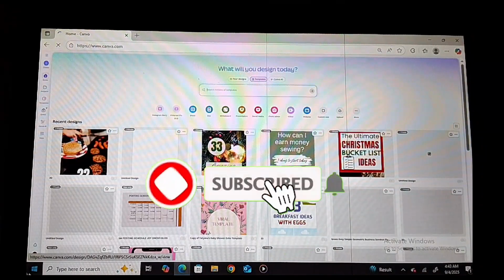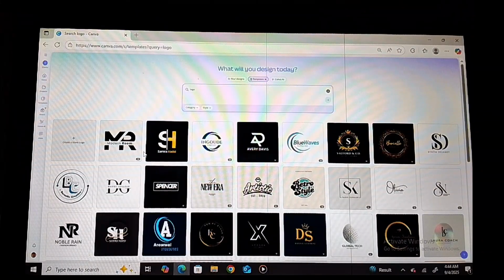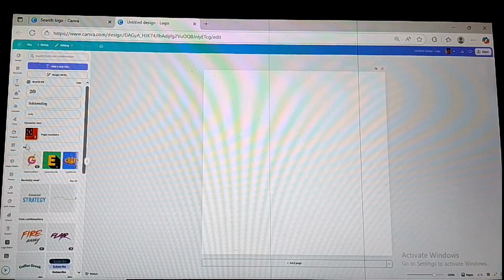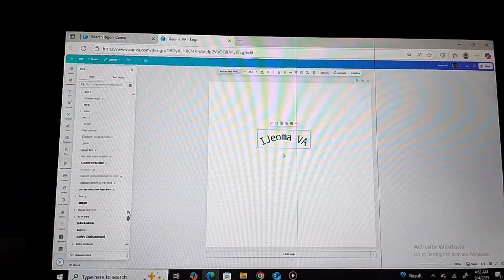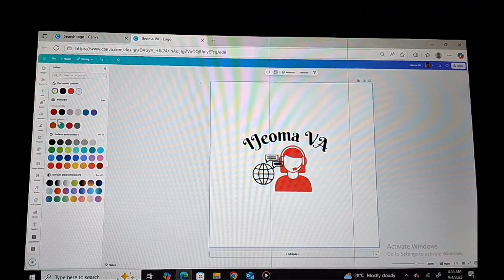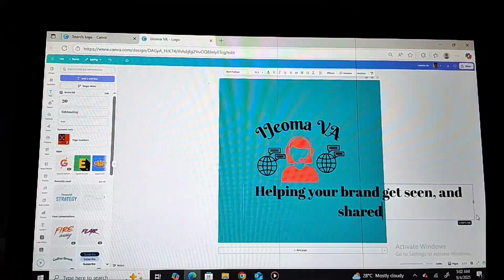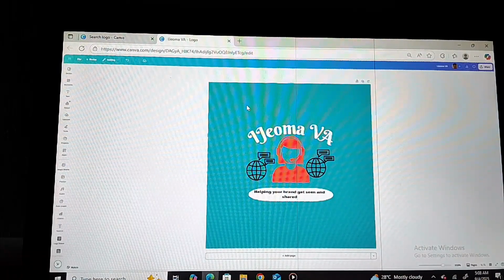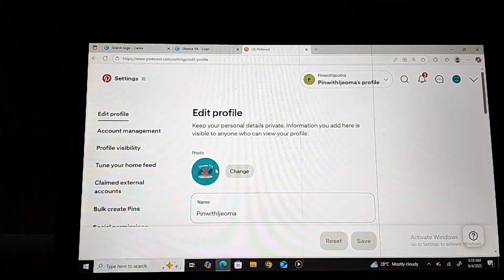How to design Logo in Canva| Without TEMPLATE | From Scratch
In this step-by-step tutorial, learn how to create a logo in Canva in just a few steps. I will show you one of many ways to design a logo in Canva from scratch without using any template!

...so, see you inside!👋

How to Make a Logo in Canva from Scratch
Create a Professional Logo in Canva Without Templates
Step-by-Step Guide to Designing a Logo in Canva
Canva Logo Design: No Templates Needed
How to Design a Logo in Canva from Scratch
Canva Tutorial: Create a Logo Without Using Templates
Making a Logo in Canva: Complete Beginner’s Guide
DIY Logo Design in Canva: No Templates Required
How to Build a Logo in Canva from the Ground Up
Canva Logo Creation: Start from Scratch
Designing a Logo in Canva: Step-by-Step Tutorial
Create Custom Logos in Canva Without Templates
How to Design Your Own Logo in Canva
Canva Guide: Logo Design Without Templates
How to Make a Logo in Canva: Full Tutorial
Canva Logo Design Tutorial for Beginners
Design a Unique Logo in Canva from Scratch
Canva Logo Creation: No Template Needed
How to Create Logos in Canva Without Pre-Made Templates
Canva Step-by-Step: Create a Logo from Scratch
How to Design a Logo in Canva: No Templates Used
Canva Logo Making: From Zero to Hero
Create Stunning Logos in Canva Without Templates
How to Build a Logo from Scratch Using Canva
Canva Logo Design for Beginners: No Templates
How to Make a Custom Logo in Canva
Canva Tutorial: Design a Logo from the Ground Up
Create a Professional Logo in Canva: No Templates
How to Make Logos in Canva Without Using Templates
Canva Logo Design: Build from Scratch
Designing Logos in Canva: No Template Guide
How to Make a Unique Logo in Canva.